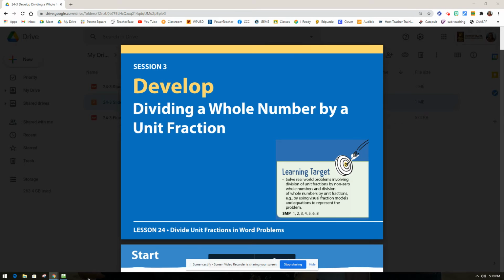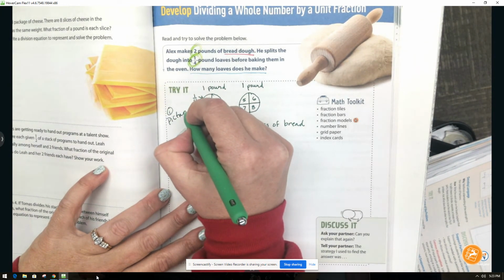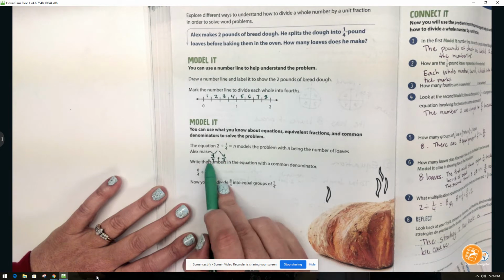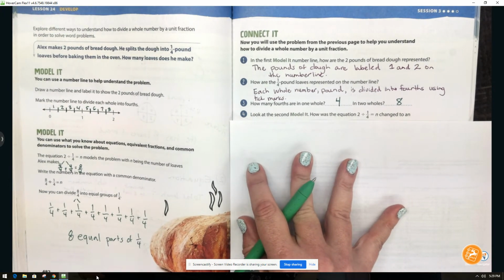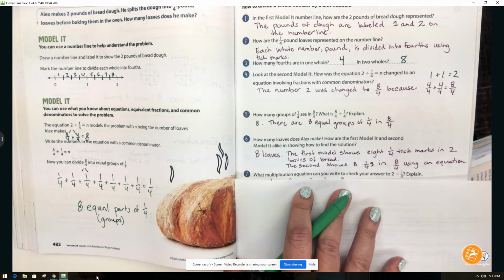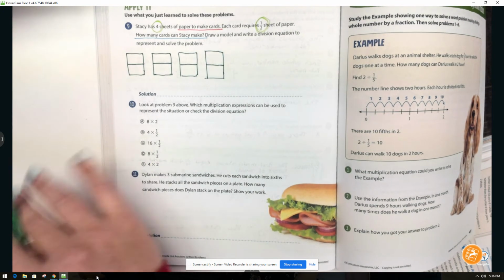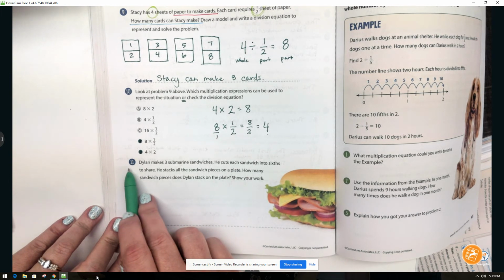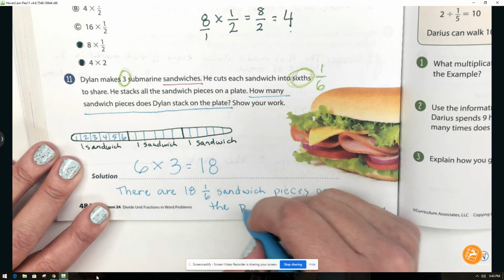5th Grade Ready Classroom Lesson 24 Session 3